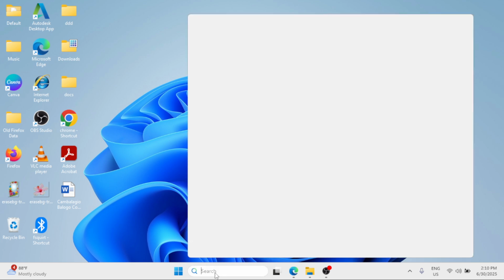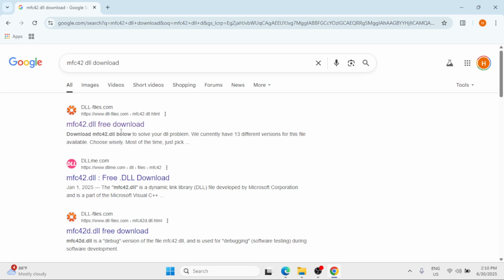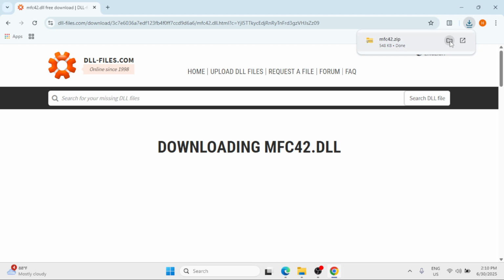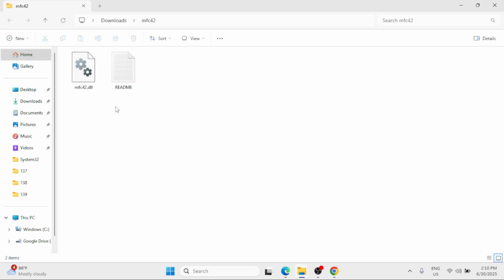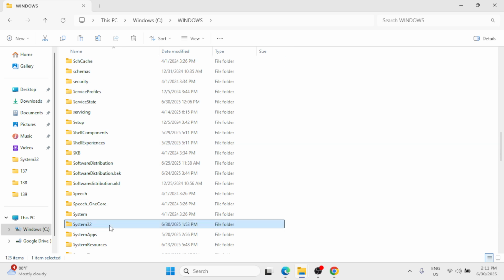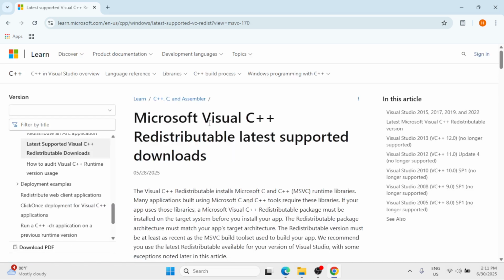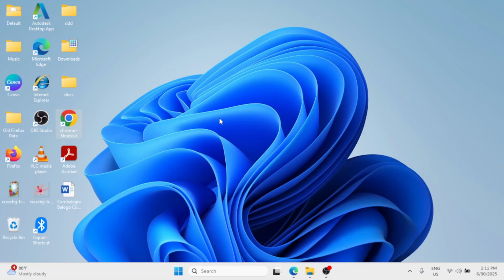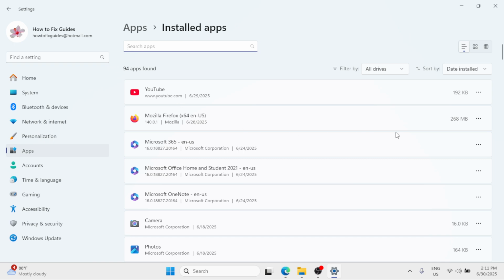How To FIX "Mfc42.dll Missing" in Windows 11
If you're getting the "Mfc42.dll is missing" error in Windows 11, this video will help you fix it quickly and safely. Mfc42.dll is part of the Microsoft Visual C++ 2005 Redistributable, and many older programs rely on it to run properly. We’ll guide you through reinstalling the correct Visual C++ package and scanning your system for corrupted or missing files. Avoid downloading DLL files from untrusted websites to protect your PC. Follow the steps in this video to resolve the error and restore full functionality to your software.